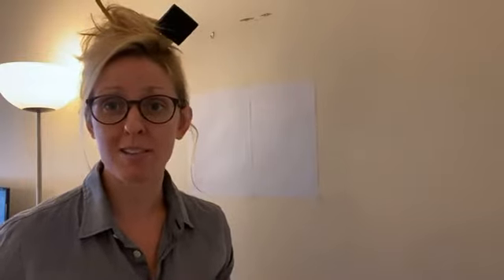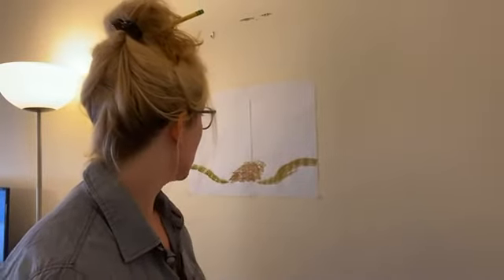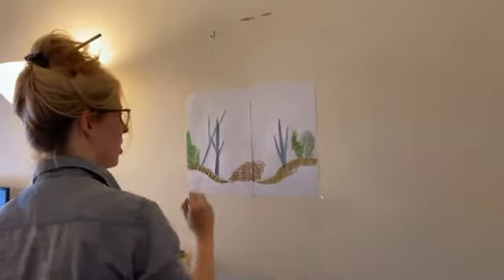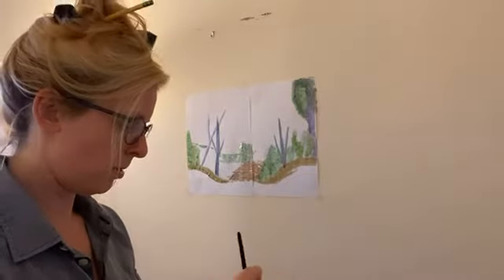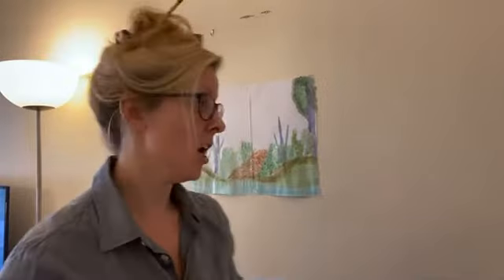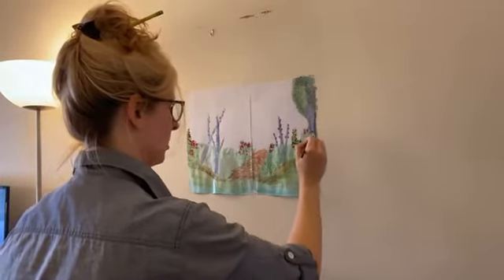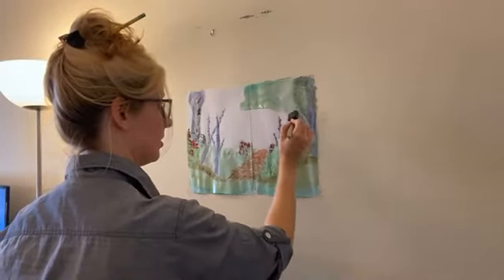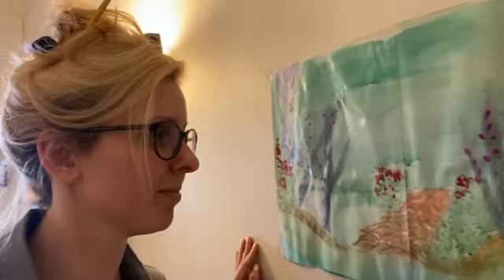Painting at Home with Jean Moss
Episode 12 (Garden Party)